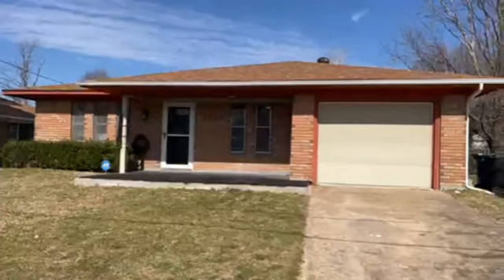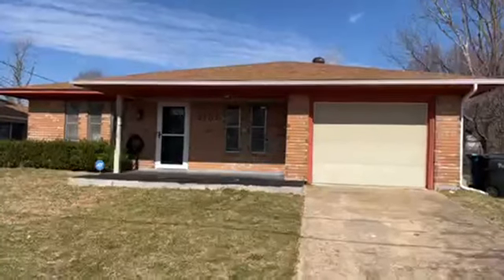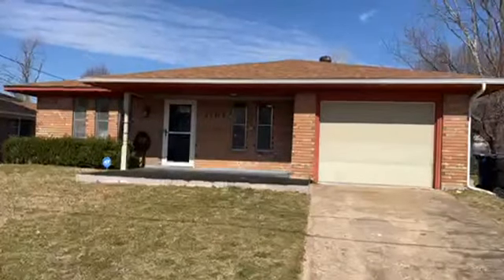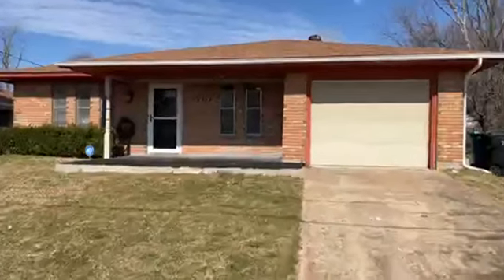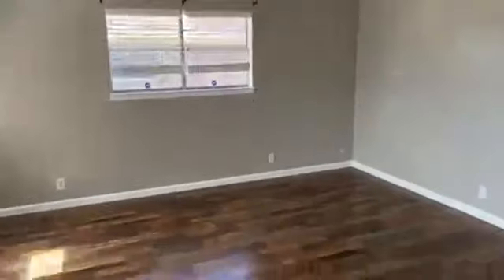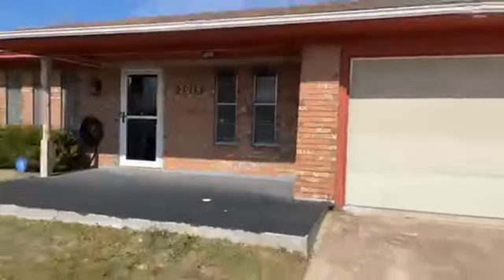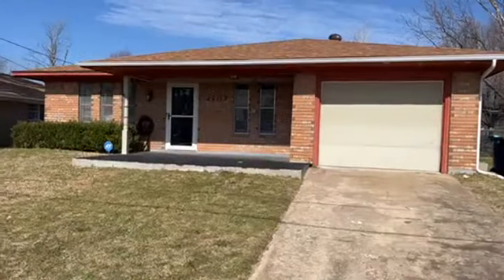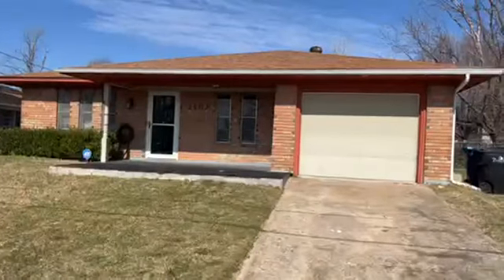2919 W Parnell, Denison, TX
This brick 3 bedroom, 2 bath home sits on a large lot in Denison, TX. Enjoy the updated features such as - granite countertops, stainless steel appliances, glass shower enclosure, laminate flooring throughout and much more. Not included in the listed 1285 square feet, is an enclosed porch of 240 square feet, an attached garage, and a large shop in the backyard of 625 square feet. Convenient to Highway 75 for easy access to anywhere in Grayson County.

Do you know someone in Denison or a neighboring city that needs to sell there home? Find out how you can receive a $1000 referral bonus